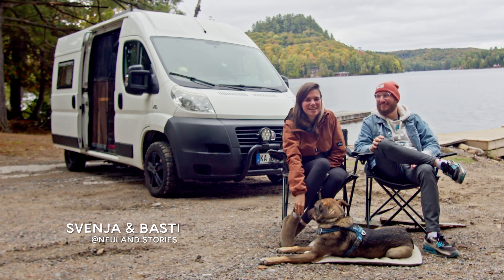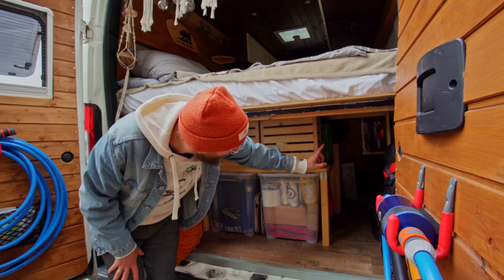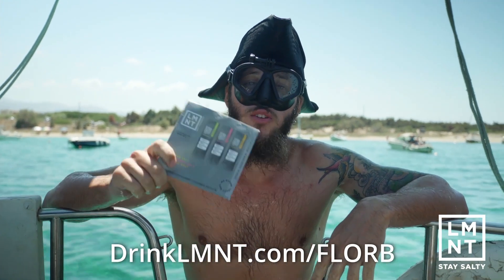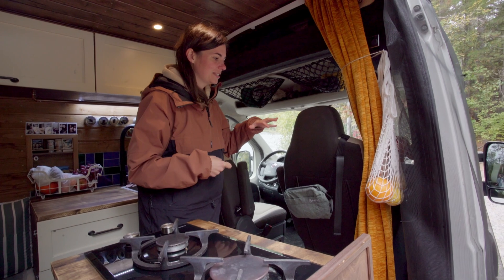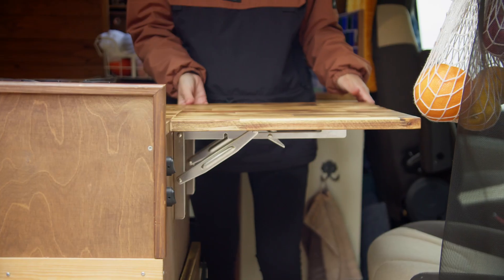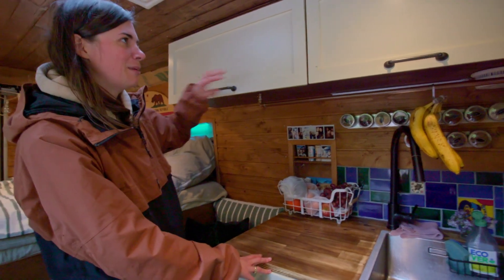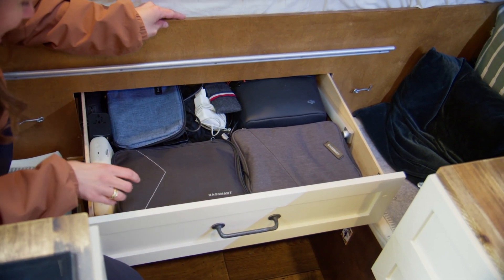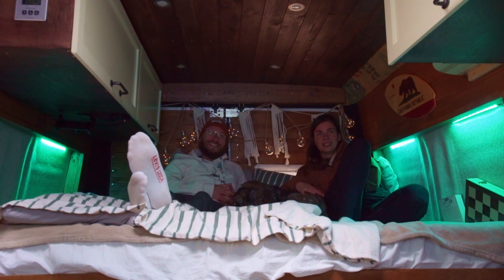This Van is Better than My Apartment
Get a free Sample Pack with any order and try all of their flavors

Basti and Svenja are from Germany and were working normal 9-5 jobs and they decided to do a van conversion and go to North America and travel the world as full time vanlifers. Check out their diy vanlife build in this van tour